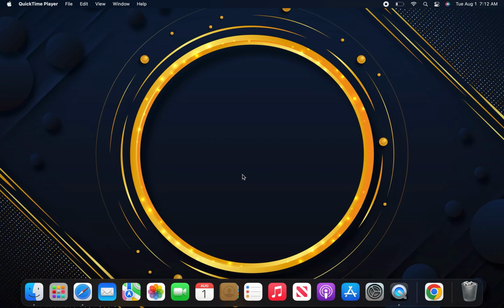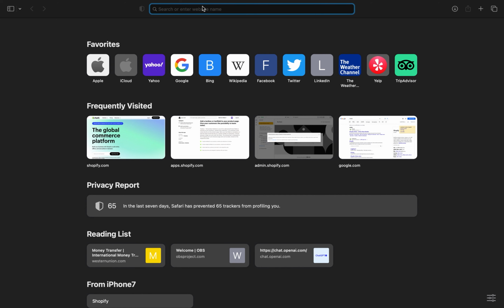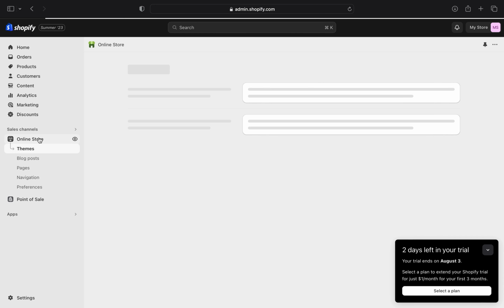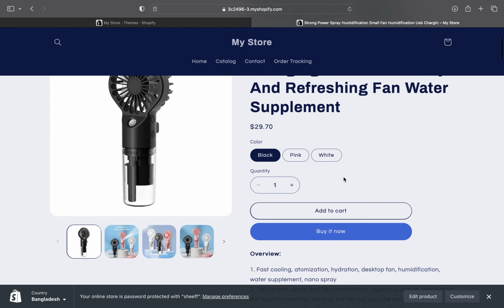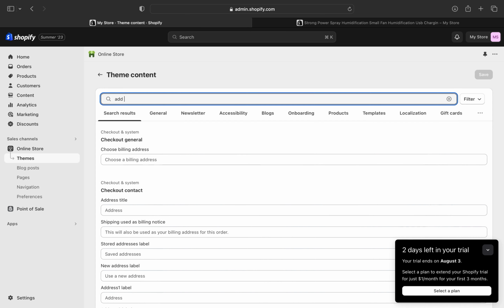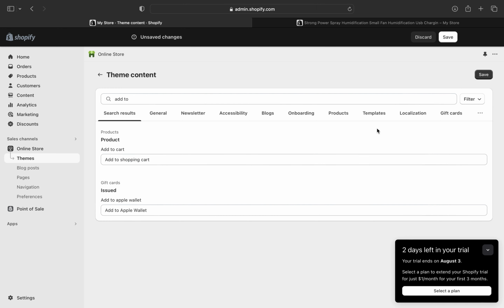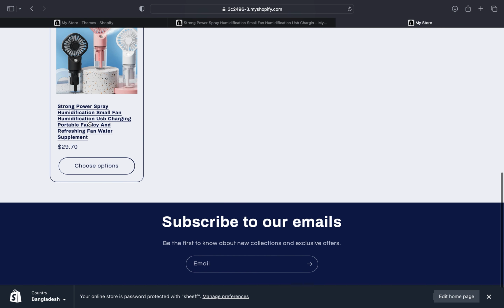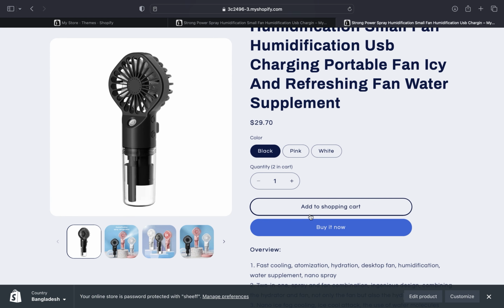CHANGE ADD TO CART BUTTON TEXT IN SHOPIFY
Welcome to our comprehensive guide on how to change the 'Add To Cart' button text in Shopify! In this tutorial, we'll walk you through the simple steps to customize your store's 'Add To Cart' button text to better suit your brand and engage your customers. Whether you're new to Shopify or an experienced e-commerce entrepreneur, this video is packed with valuable insights that will empower you to make the most of your online store.

0:00 INTRO
0:07 TUTORIAL